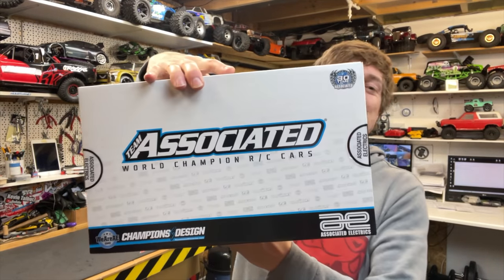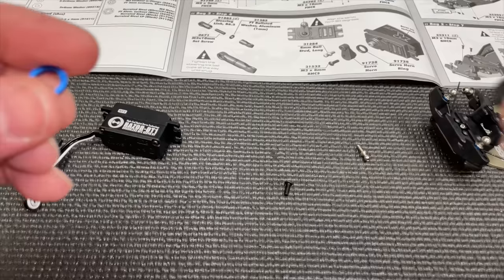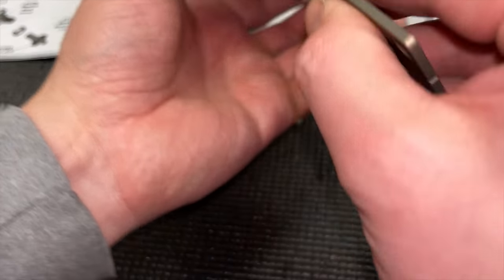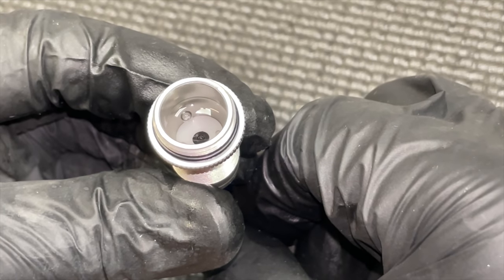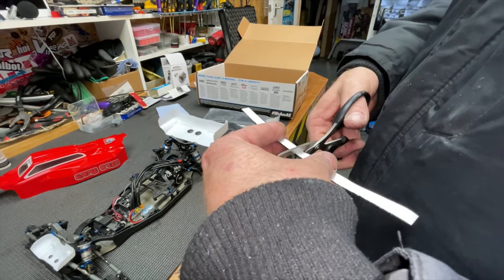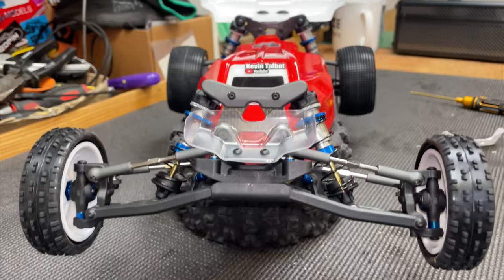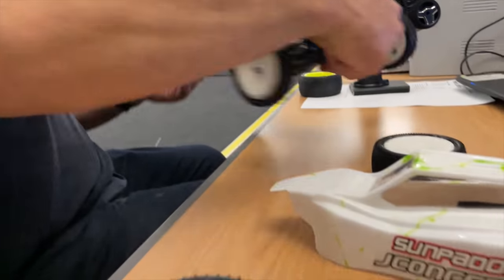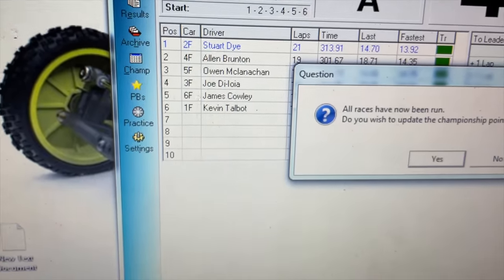Idiot Builds and tries racing a pro RC Car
Cheap RJX Tool Tips

Tool Tips with red handle

Hand tools Black/gold 4 pc set